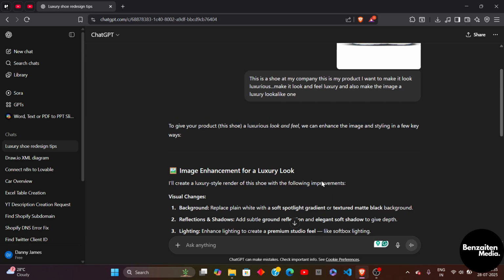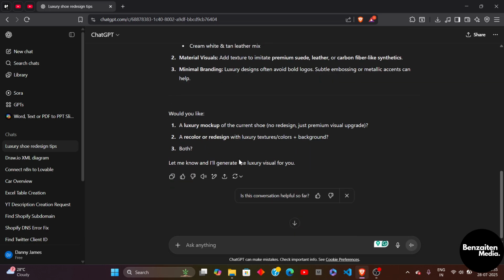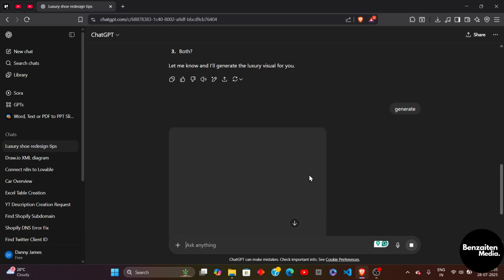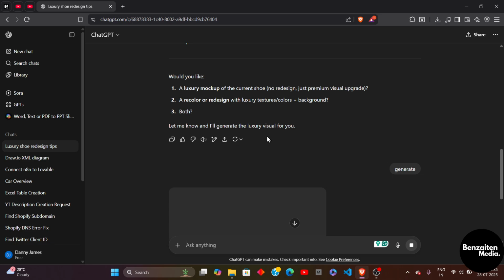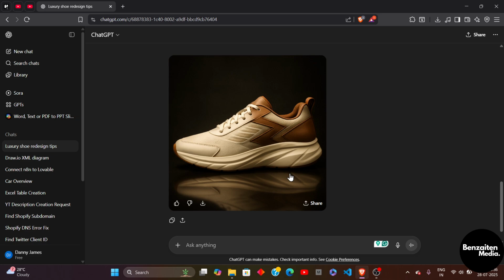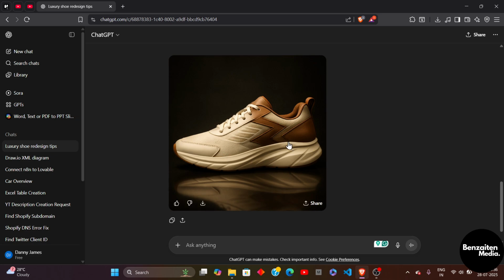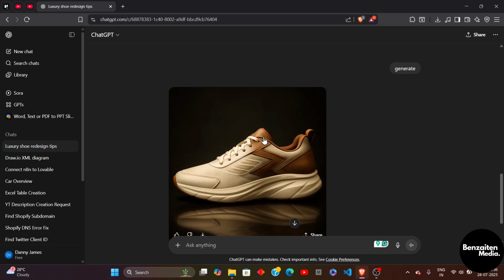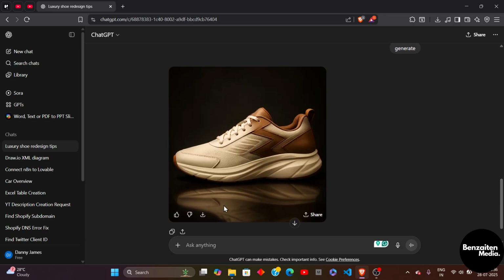How to Create Luxurious Product on Pedestal Photo with ChatGPT | AI Product Photography 2025 Guide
✨ Want to make your product photos look like they belong in a luxury catalog? In this full 2025 guide, you'll learn how to use ChatGPT + AI tools to generate stunning product-on-pedestal photos—perfect for eCommerce, social media, and branding.

🔍 What You’ll Learn:

How to generate luxury product photography using ChatGPT prompts

Step-by-step walkthrough with AI image generators (like DALL·E, Midjourney, etc.)

Best pedestal designs, backgrounds, and lighting tips

How to make your product look premium & high-end

🛠 Features Covered:

Writing effective prompts in ChatGPT for product photo generation

Choosing pedestal types (marble, glass, concrete, gold, etc.)

Creating soft shadows, ambient lighting, and realistic reflections

Enhancing product details and background contrast

💼 Best For:

eCommerce brands

Digital marketers

Product photographers

Creators on Etsy, Amazon, or Shopify

🎓 Bonus Tips:

Add branded logo overlays to AI-generated images

Use Canva or Photoshop for post-processing

Combine with product mockup templates for a full catalog look